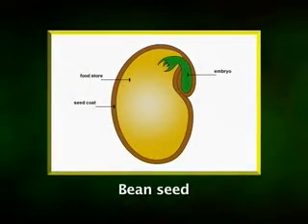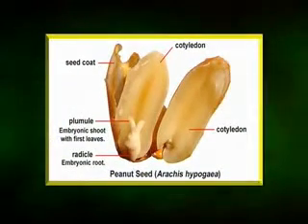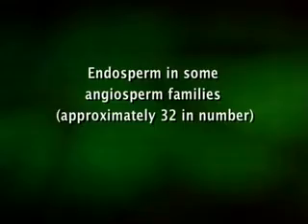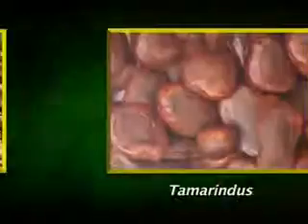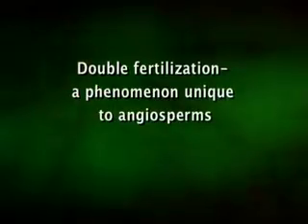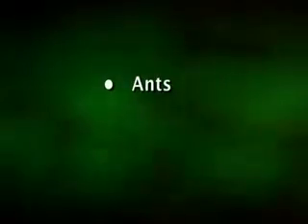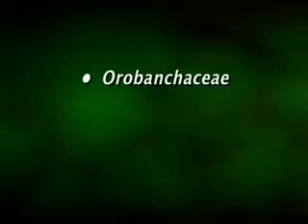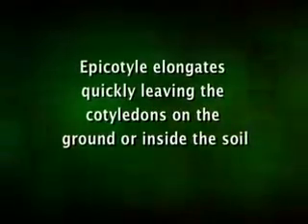Structure of Angiosperm Embryo and Seed